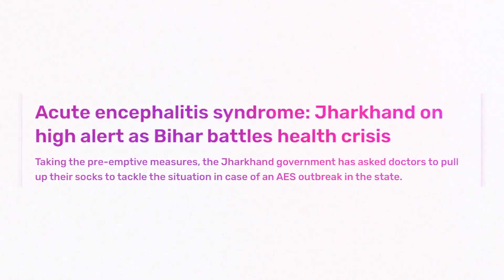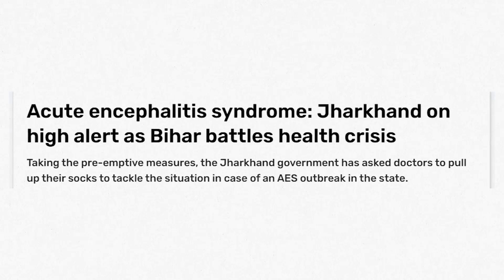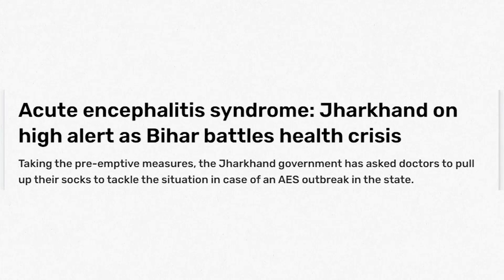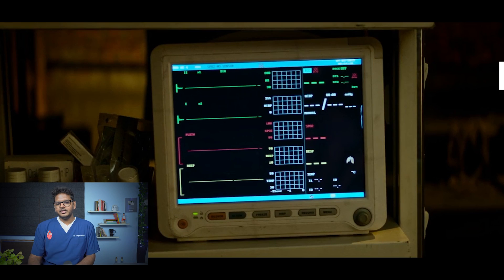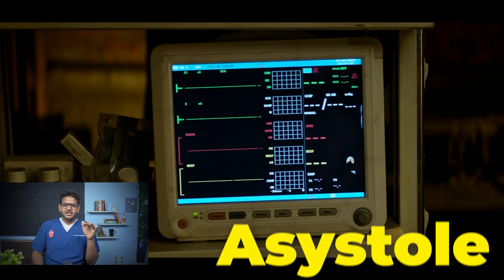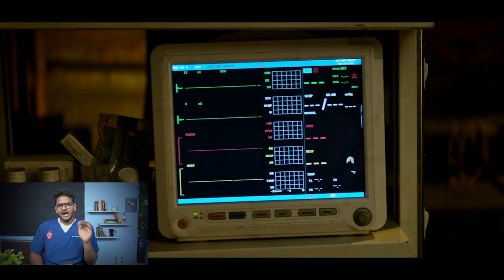Explaining All Medical Scenes from JAWAN! Dr. Anuj Pachhel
How accurate are the medical scenes in JAWAN? Find out in this video + NEET UG Latest Update books for new NMC gudelines!

All information provided for Entertainment, nothing showed should be considered medical advice, consult your physician for personalized services.

MacBook AIR M2 15" 💻
Filming:- 🎥
DJI OSMO Pocket
Logitech C270 HD Webcam
Rode VideoMicro 🎙
Fifine K669B
OCTOVA PRO Quadlux Mark II 💡

Hi! Thank you for not just watching my video but also reading the description and this segment too! I am Dr. Anuj Pachhel, MBBS at Government Medical College Nagpur, MUHS University. I make videos on the channel about anything that interests me and helps you guys out; I also play the guitar and sing a little bit (I mean, who doesn't). Anyway, thank you so much for stopping by; I hope I've earned your subscription and love. ❤️